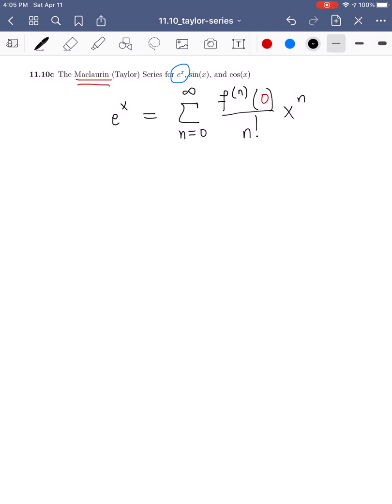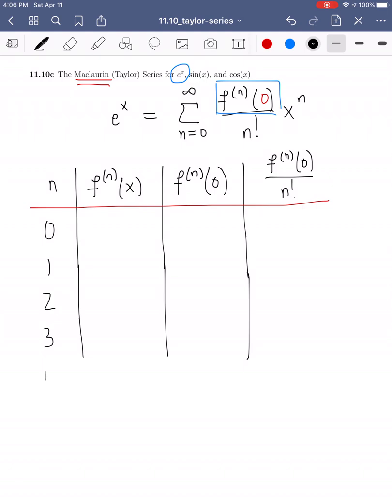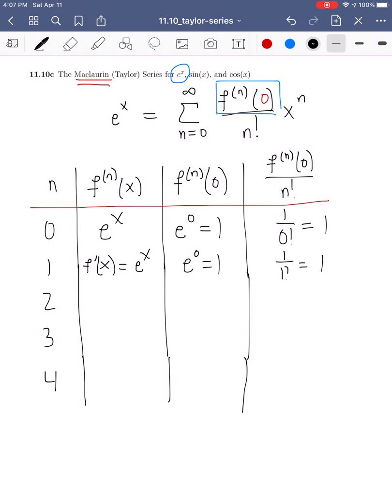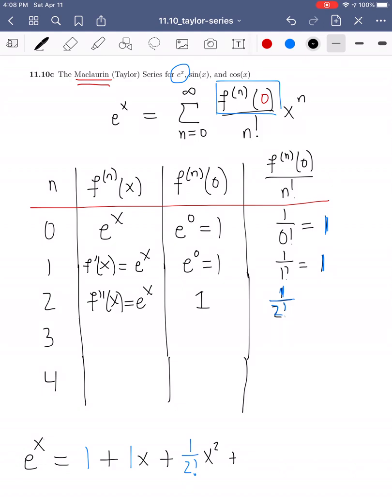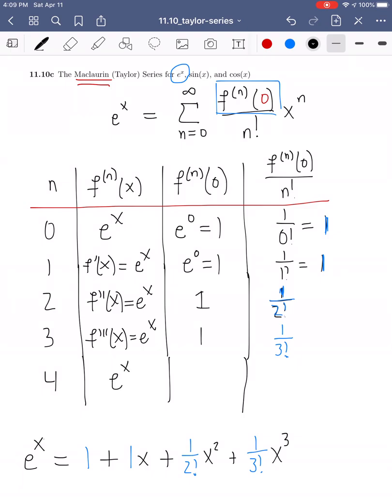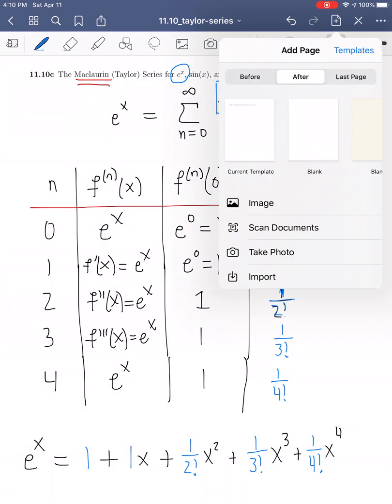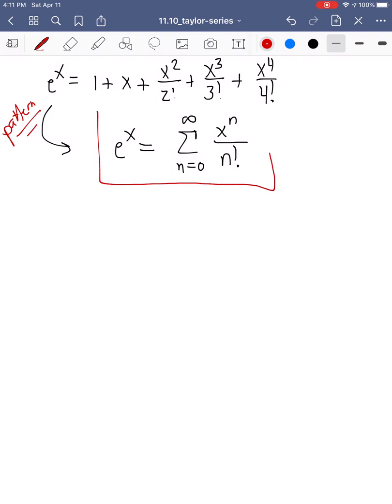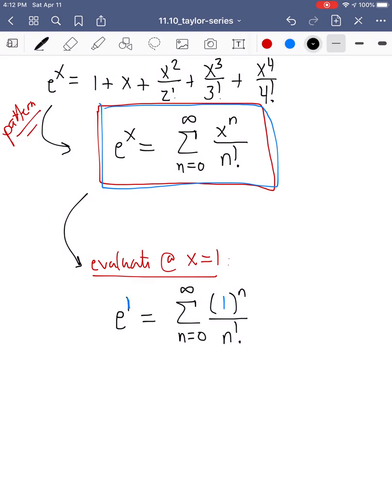11.10 [part 1] The Maclaurin Series for the Exponential Function, e^x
Deriving the Maclaurin Series (Taylor Series centered at a=0) for e^x